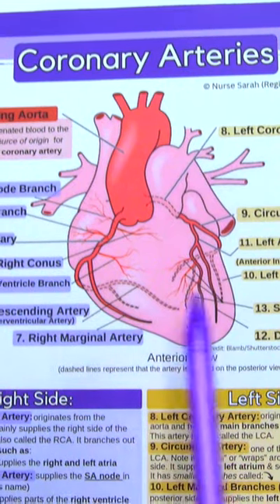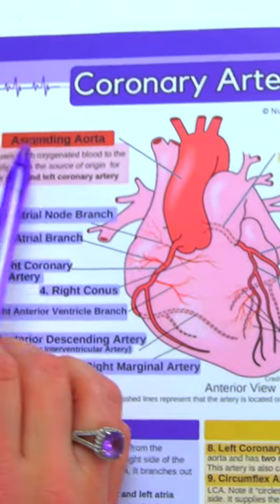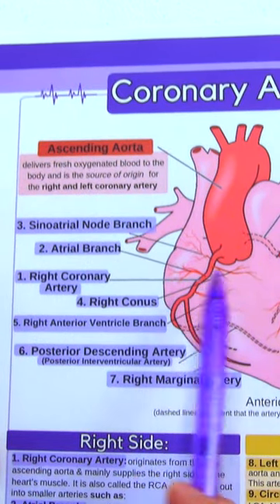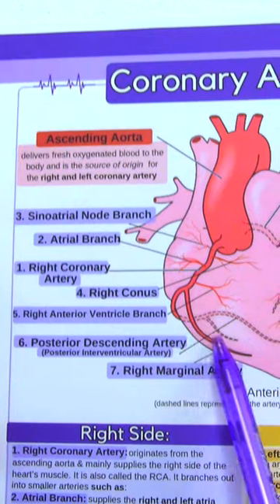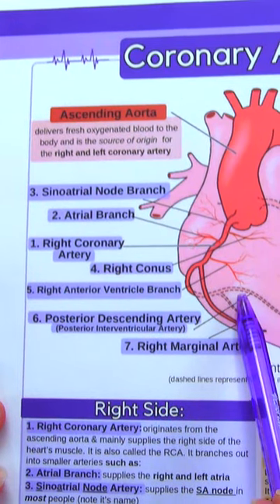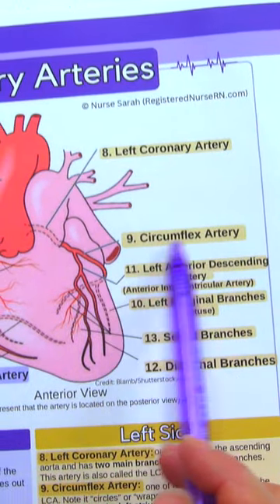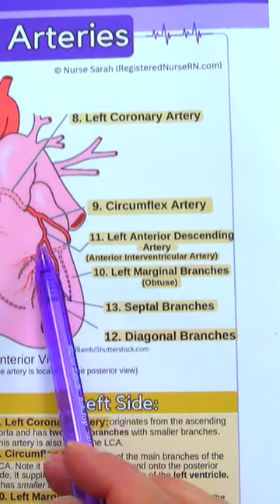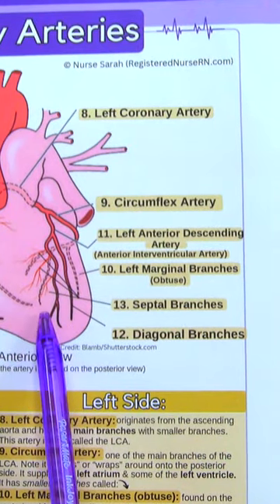Coronary Artery Anatomy in Less Than 1 Minute | Heart Anatomy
Coronary artery anatomy in less than a minute! Learn the main coronary arteries and branches that you'll want to know for anatomy courses and nursing.

Want a longer, more detailed video on the coronary arteries?

There are two main coronary arteries: The left coronary artery and the right coronary artery. These arteries feed the heart muscle (myocardium). If these become blocked, they can damage the heart or even lead to death.